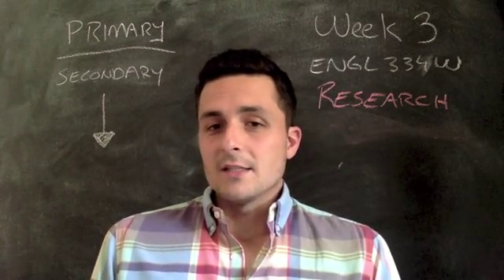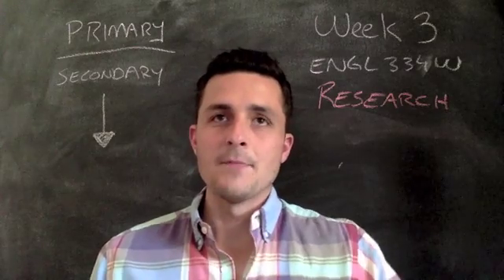Mini Lecture 3, ENGL 334W, Summer 2015